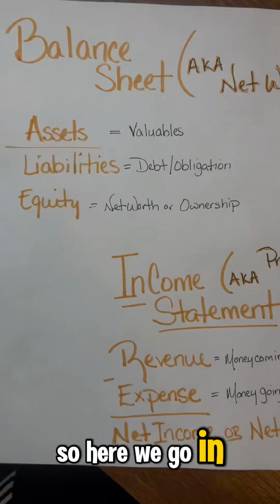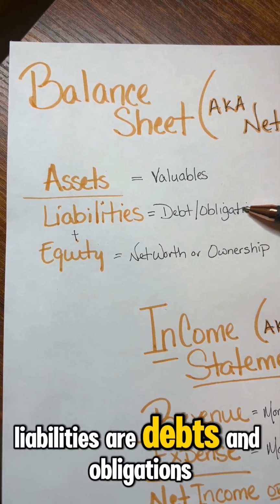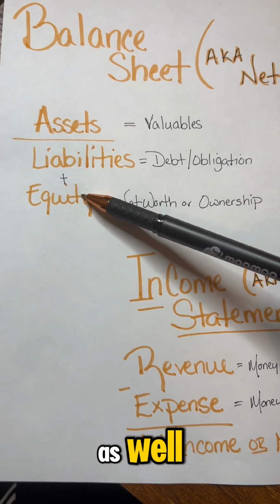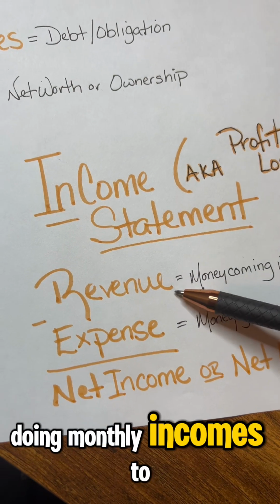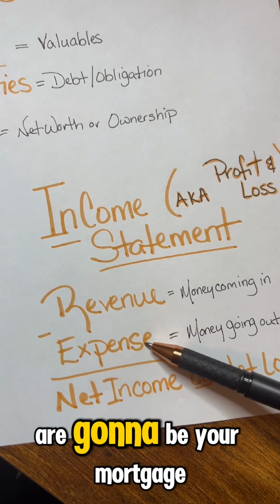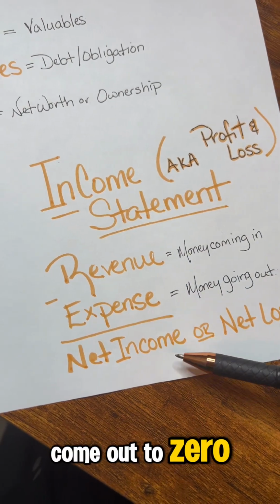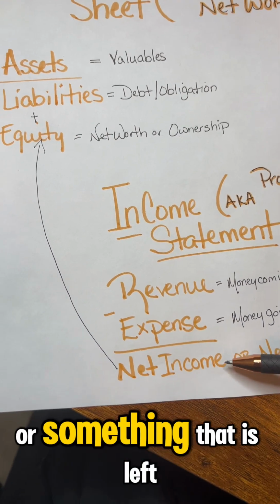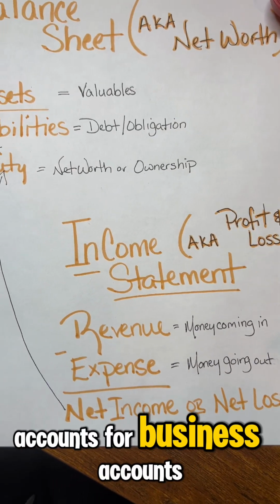Lesson 2: Breaking Down the Income Statement & Balance Sheet | Financial Perspective Explained 💼📊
In this video, we’ll dive deep into the Income Statement and Balance Sheet—two of the most important financial statements you need to understand to take control of your finances. Learn how these reports work, what they mean, and how to use them to assess your financial health.

We’ll cover:

 - Income Statement: What it reveals about your earnings and expenses
 - Balance Sheet: How to understand your assets, liabilities, and equity
 - How these financial statements work together to give you a full picture of your financial situation

Get ready to level up your financial literacy and start making more informed decisions! 🚀